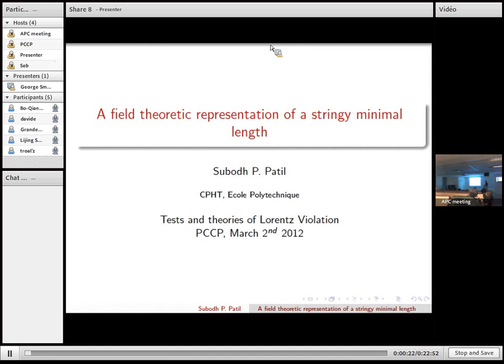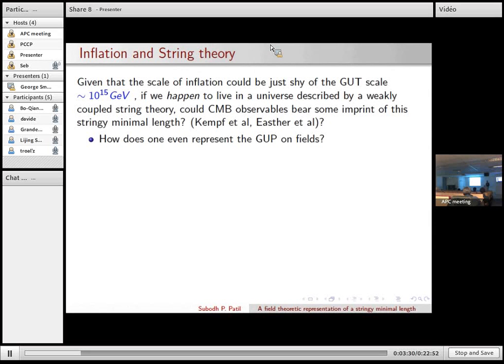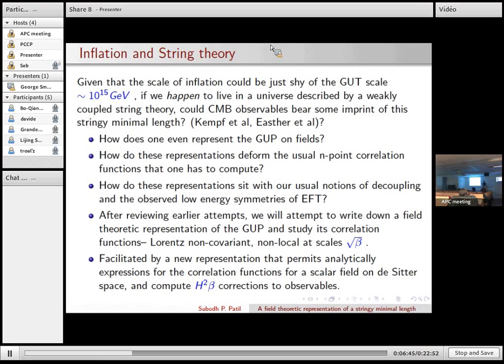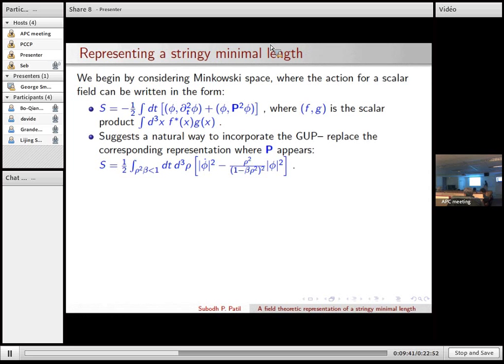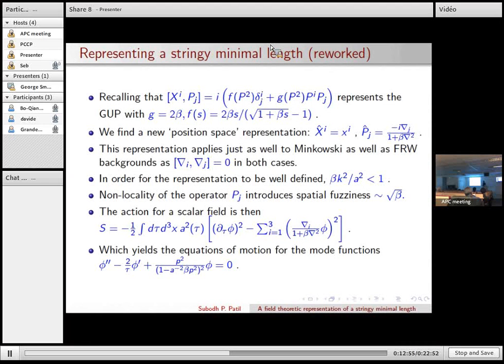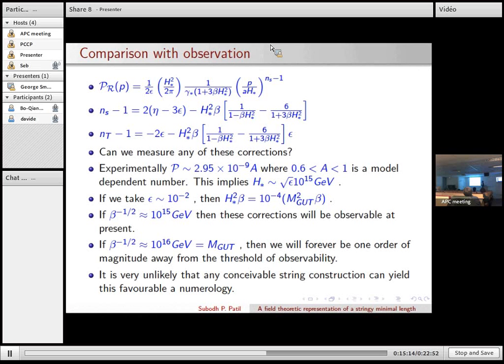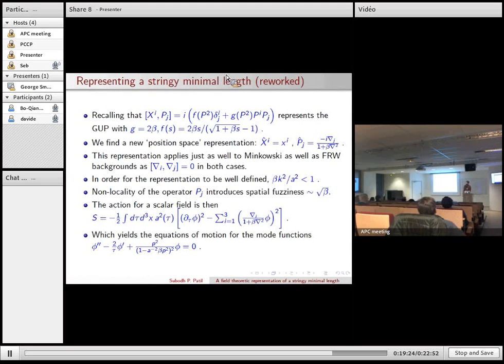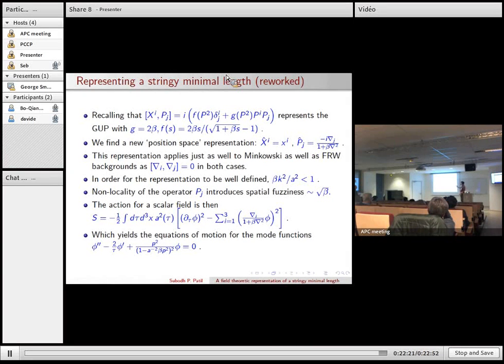A field theoretic representation of a stringy minimal length / S. P. Patil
TESTS AND THEORIES OF LORENTZ SYMMETRY VIOLATIONS